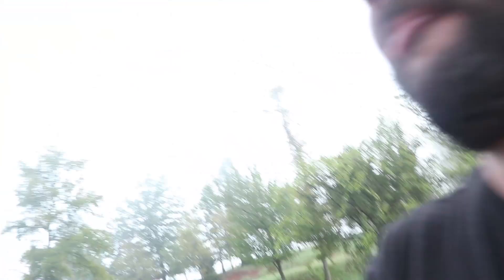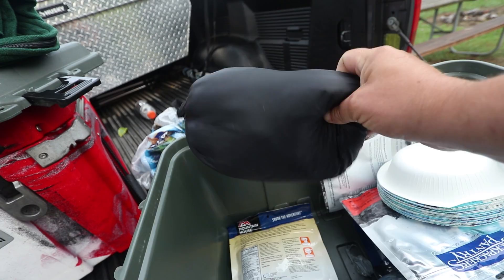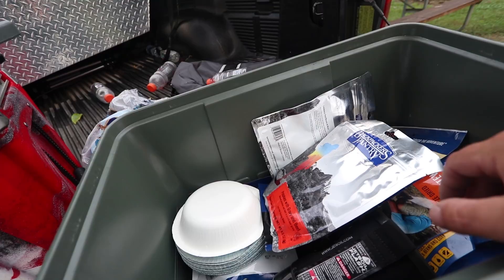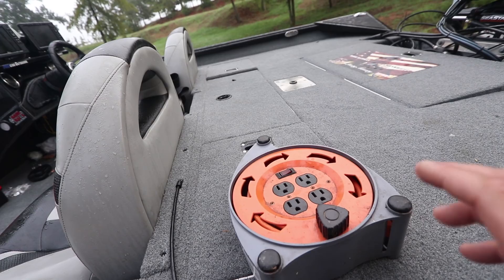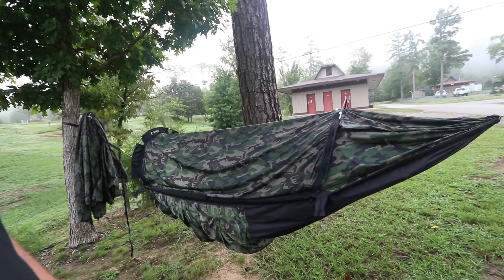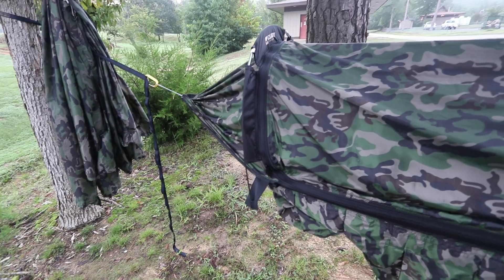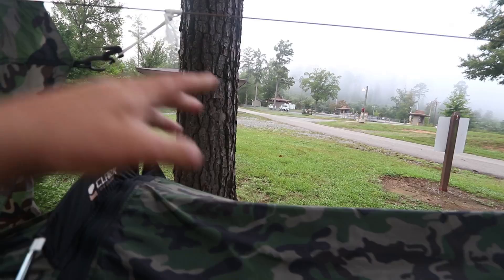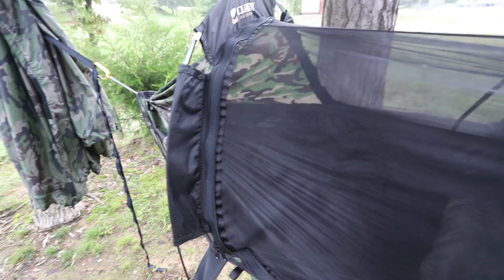My Camping Setup- Hammock Camping while Fishing - How to do it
I spend a lot of time traveling and fishing. Hammock Camping is the best low cost way to spend the night while towing a boat or kayak around the country. Here is my camping setup. I have spent years searching for the best equipment that will keep me comfortable and still maximize my time on the water.

Follow me on-
Parascope - Flukemastr
釣り